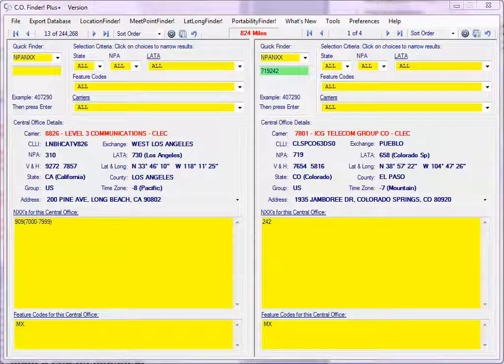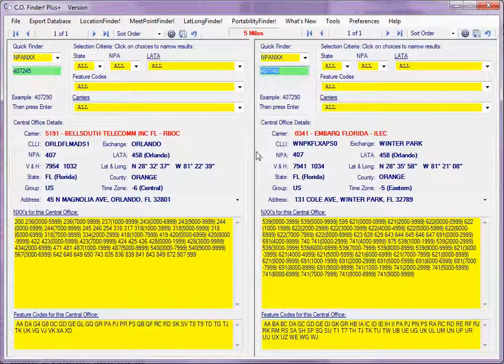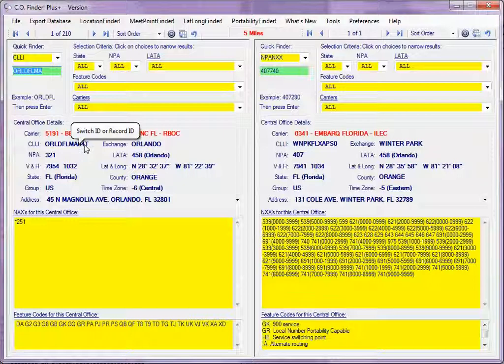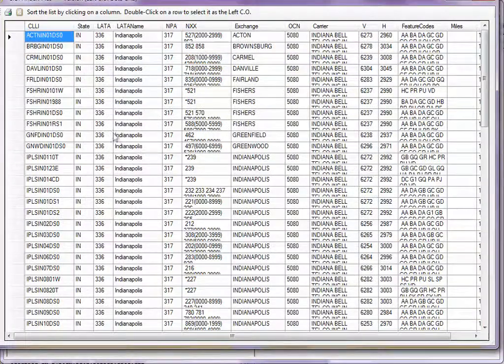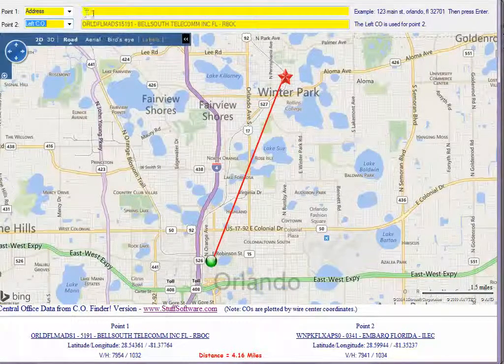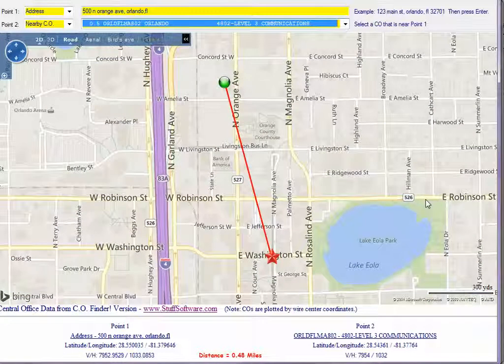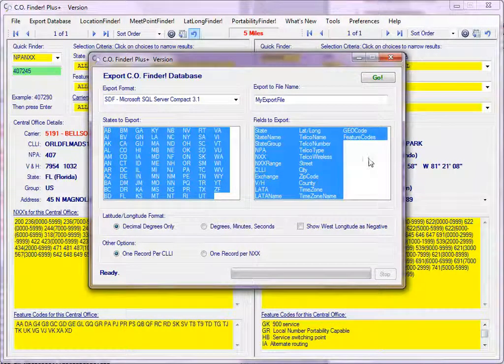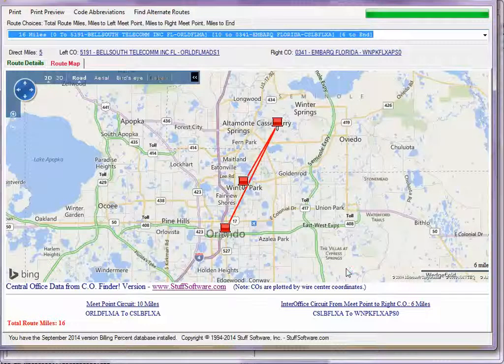StuffSoftware.com C.O. Finder Plus Software Overview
C.O. Finder Plus contains the latest NPA NXX and Central Office data.  The software is used to assist in the design of telecommunications networks.